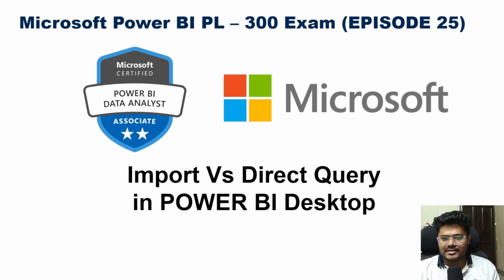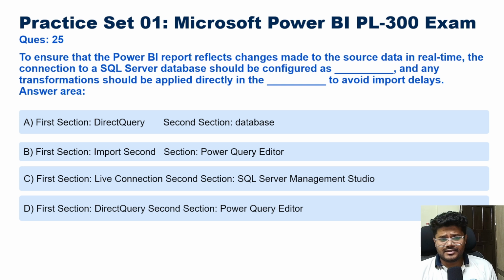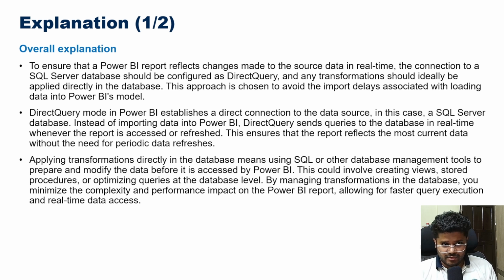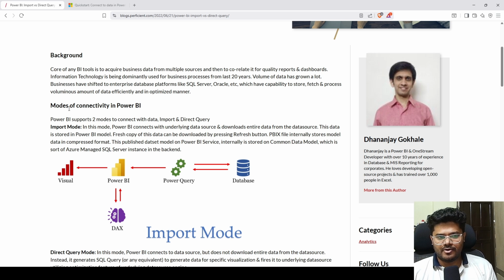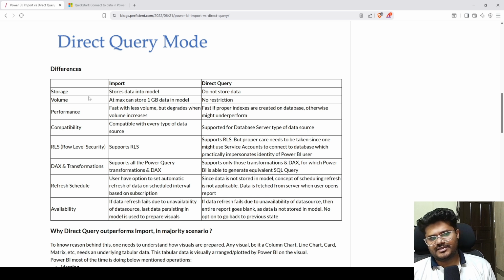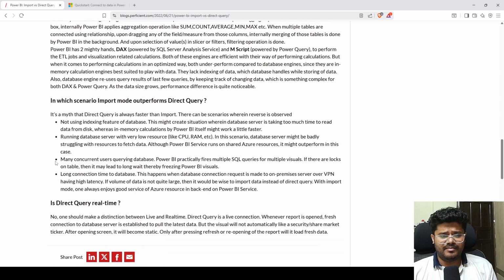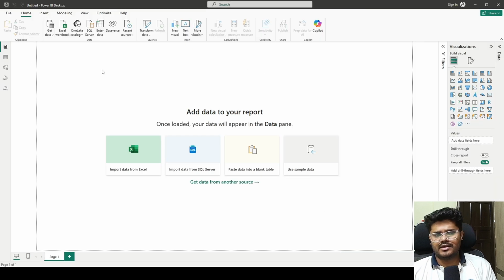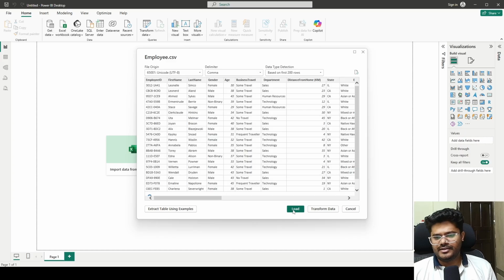Import vs DirectQuery in Power BI: Which Should You Use? | PL-300 Day 25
0:00 Recap of the Series
0:43 Practice Question 25 on Import Vs Direct Query in Power BI
1:50 Solution of the Question
2:18 Explanation and Resources
3:48 Blog & Articles on Import vs Direct Query mode in Power BI
6:23 Demo on Power BI desktop to connect data sources

power bi
Business intelligence
data analyst
data science
data analysis
analytics engineer
import mode
direct query mode
DAX power bi
dax
power query
power bi assets
advance editor